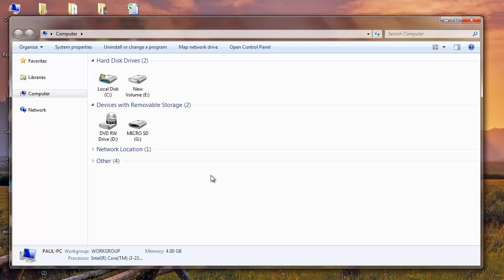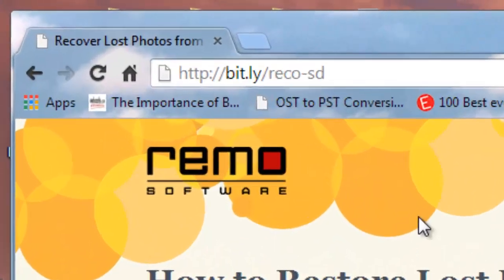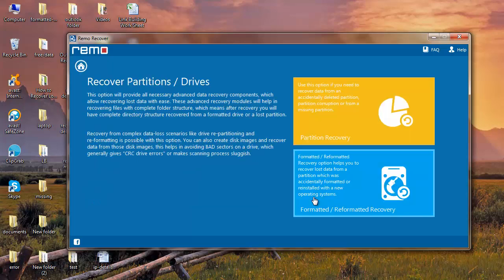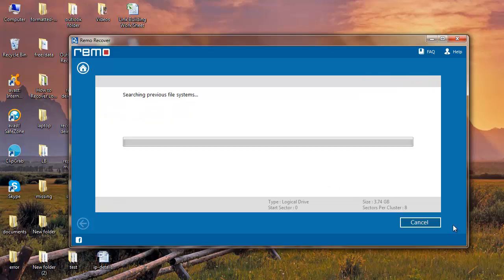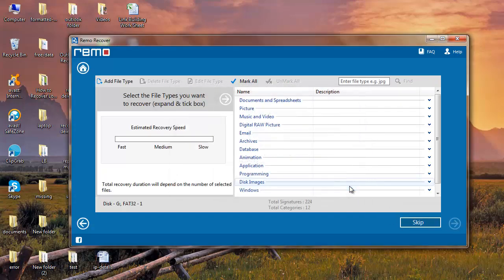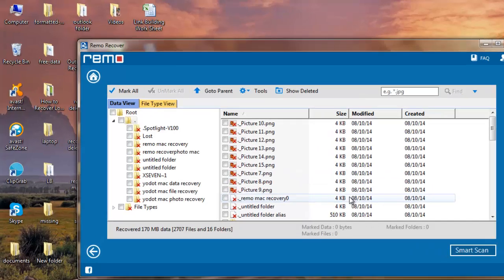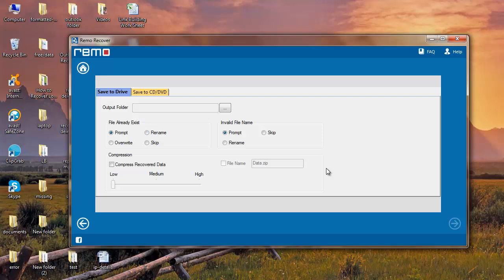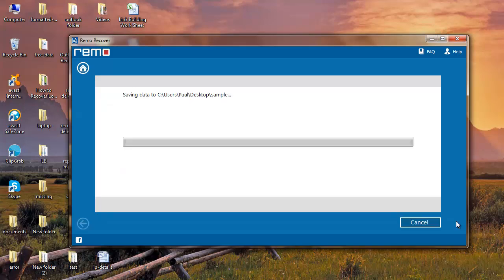How to Restore Lost Pictures from Micro SD Card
Recovering Lost Photos from Micro SD Card.

Hi  all,

In this video I’m going to show you all how you can recover lost pictures from Micro SD card which might be deleted due to accidental format or due to file corruption.

To do this, I’m going to make use of a recovery software which can be found at the link given in the description above.

Launch the application once it’s installed on your system.

On the main screen, select ‘Recover Drives’ option.
Next, select formatted/reformatted recovery.

Select the Micro SD card from which you’ve lost your images.

Software then begins to scan the Micro SD card and recovers all the partitions from it.

Select the required partition and proceed further.

Software then prompts you to select the file types to recover.

Select the required file type and click on next.

Software now starts to scan the Micro SD card, recovers all the specified file type selected by you and shows you the list of recovered files.

The recovered list of files is displayed in data view as well as file type view.

Go to ‘file type view’, select the file type of the images which you’ve lost and click on ‘next’.

Here, select the output folder where you’d like to save the recovered list of files and click on the next button.

Software saves the recovered files to the output folder and takes you directly to this folder.

That’s it, all your lost images can be found here and it’s this simple to recover your lost images from a Micro SD card.

Click on the link given in the description above to download this software to your system.